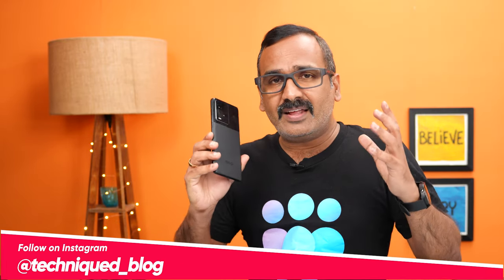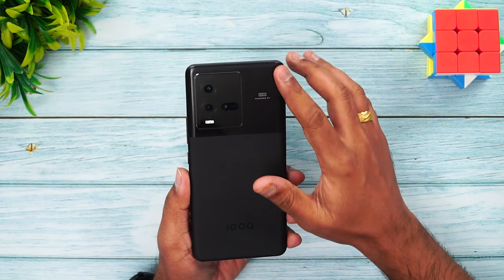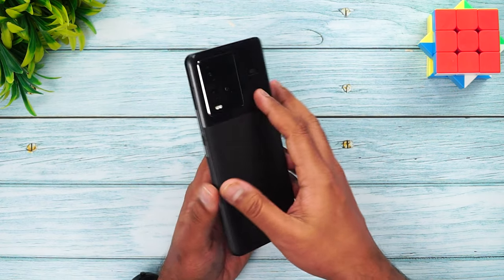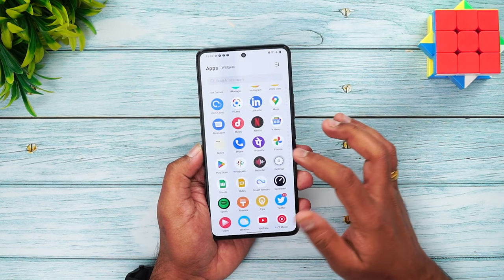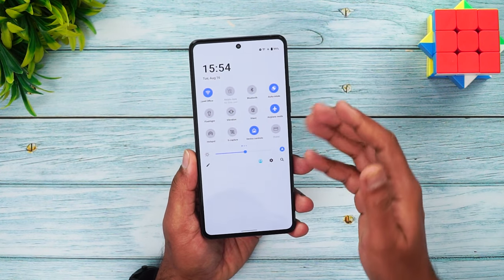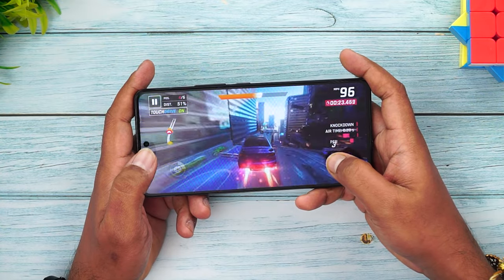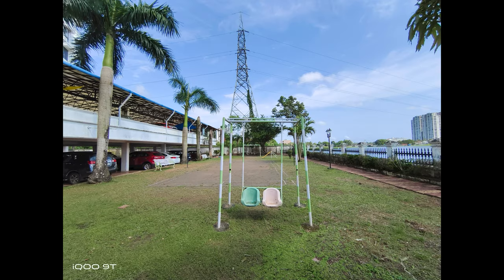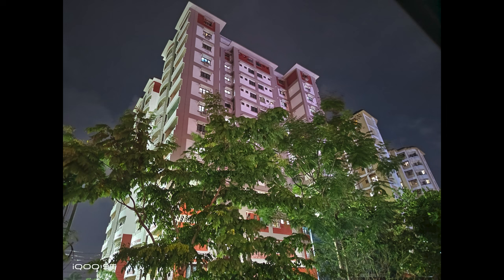iQOO 9T Review- A Performance CHAMP 🔥🔥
iQOO 9T is the latest smartphone from iQOO and here is a detailed review of the device with its pros and cons.